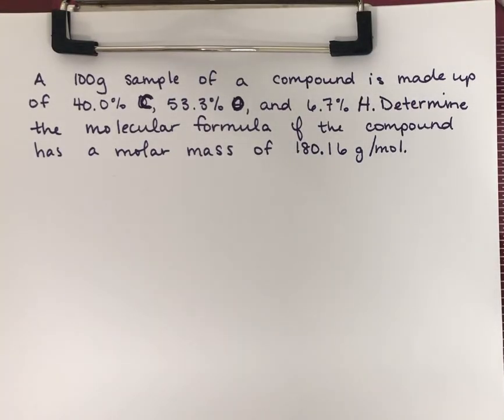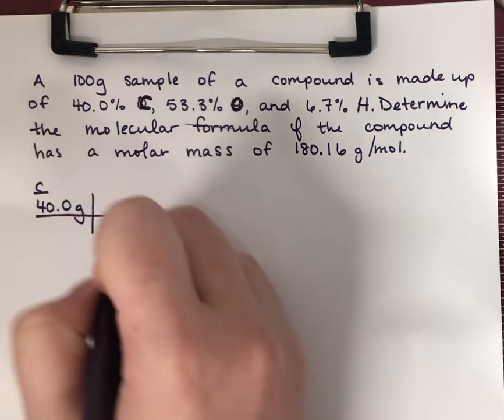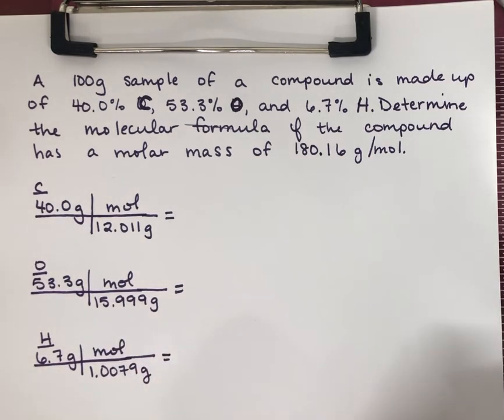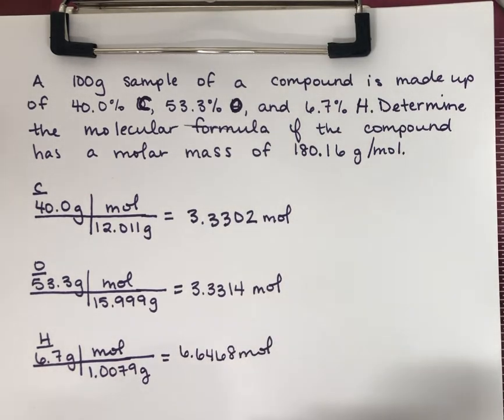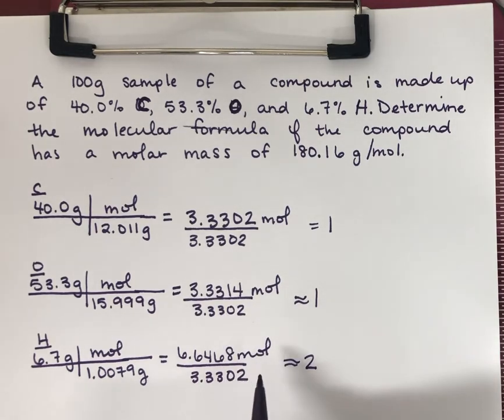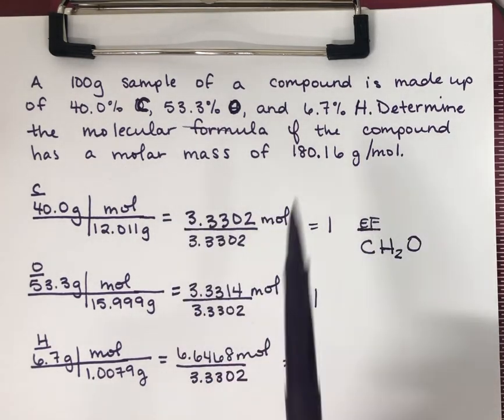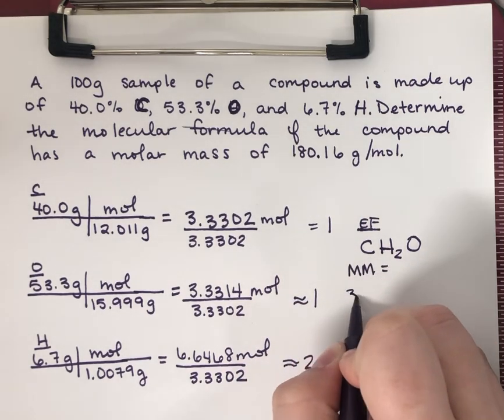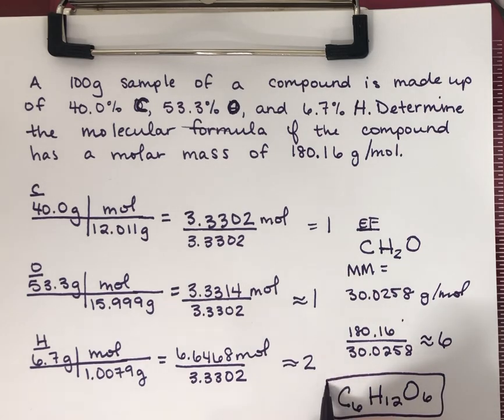Molecular Formula Example